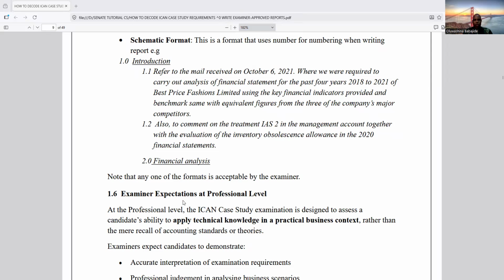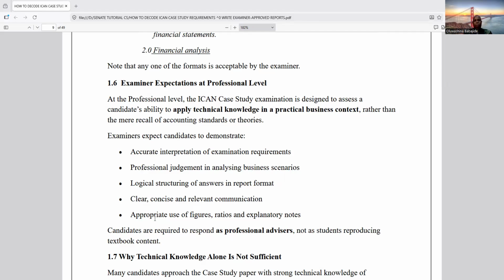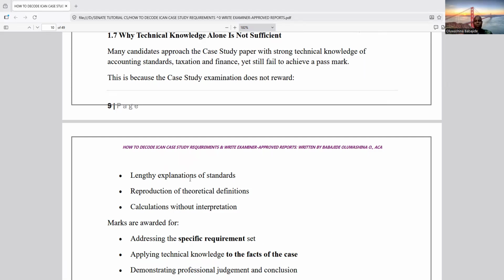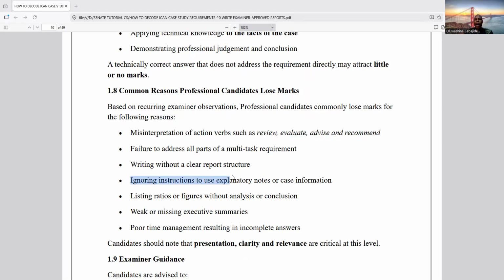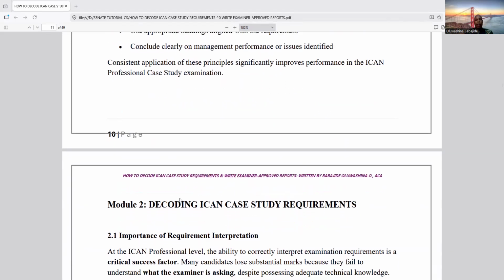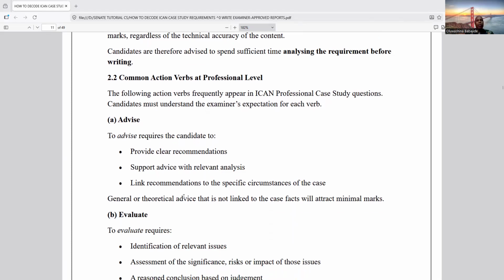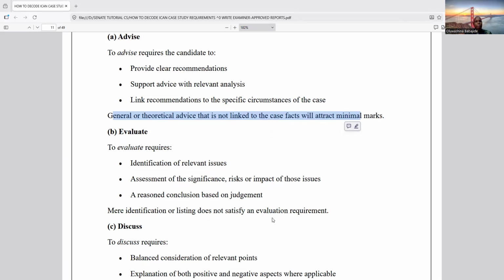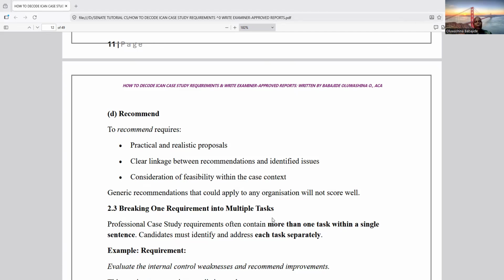Examiner Expectations at Professional Level and Common Reasons Why Candidate Lose Marks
At the Professional level, the ICAN Case Study examination is designed to assess a
candidate’s ability to apply technical knowledge in a practical business context, rather than the mere recall of accounting standards or theories.

Candidates are required to respond as professional advisers, not as students reproducing
textbook content.